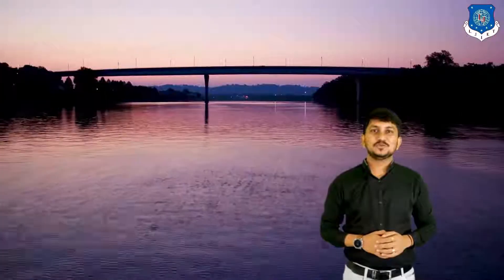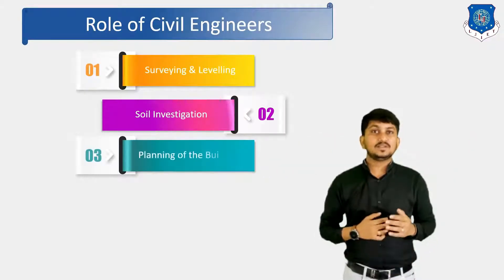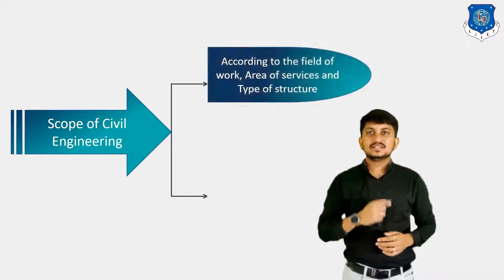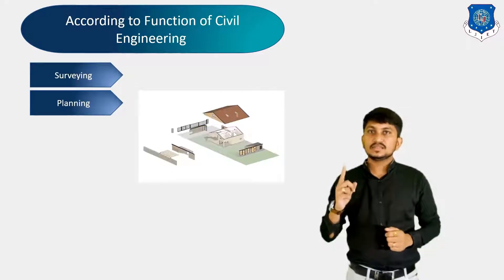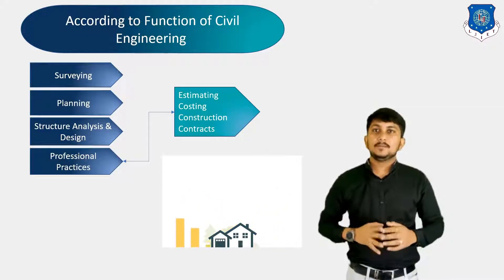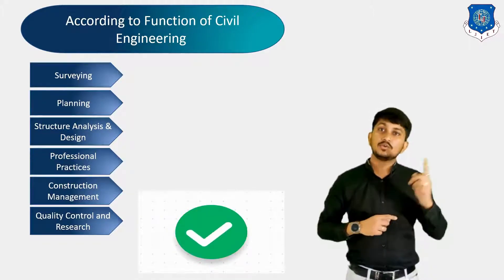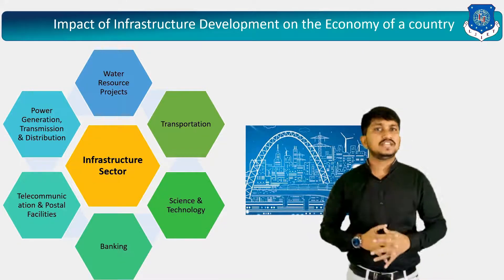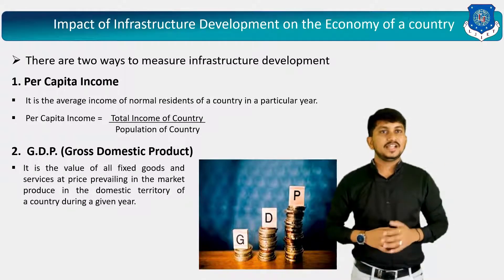Lec-03_Roles,Scope & Impact of Infrastructure | Basic Civil Engineering | First Year Engineering